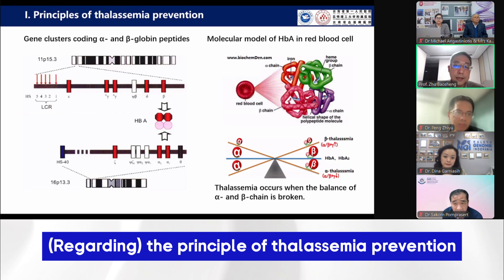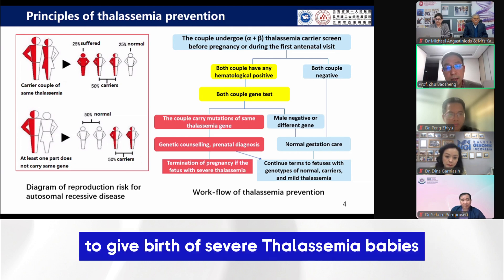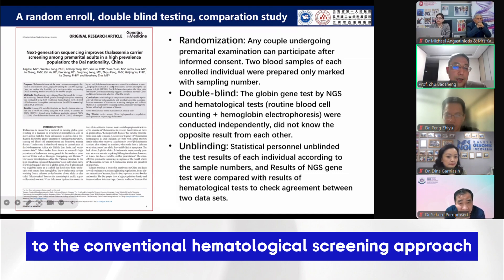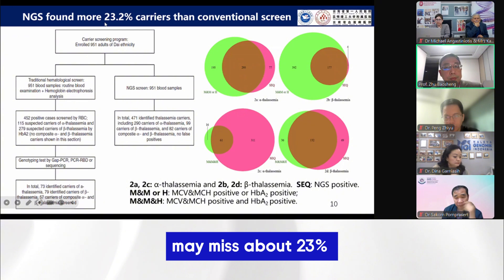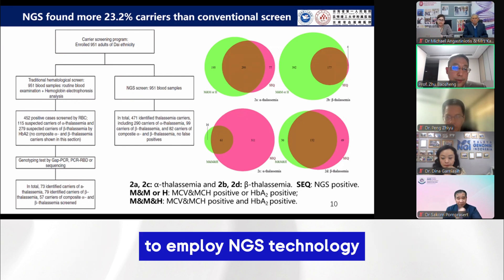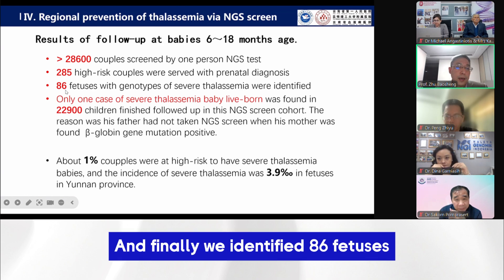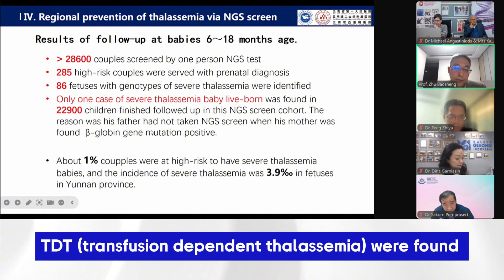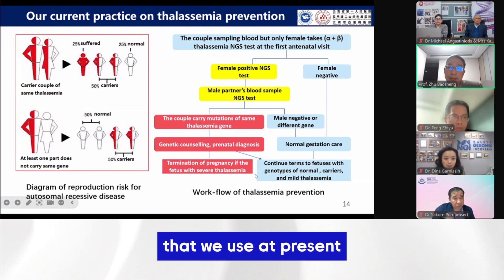Identify carriers and high-risk couples for Thalassemia | BGI Insight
Thalassemia prevention emphasizes the identification of carriers and couples at high risk. - Zhu Baosheng, First People's Hospital of Yunnan Province, China

Click our bio or visit @tif_thalassaemia to find all the local case studies from Thalassemia experts around the world at the conference.

Reached on the importance of adopting high-throughput sequencing technology as the advanced screening method for thalassemia.